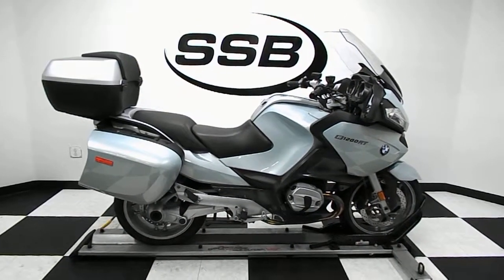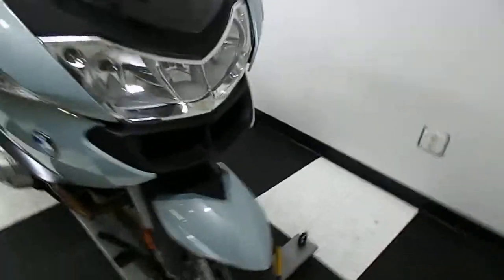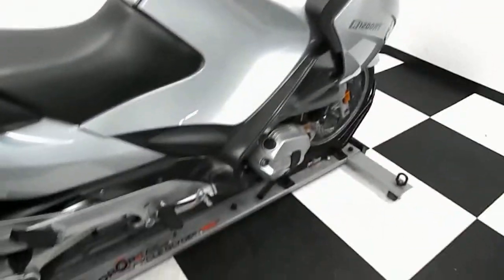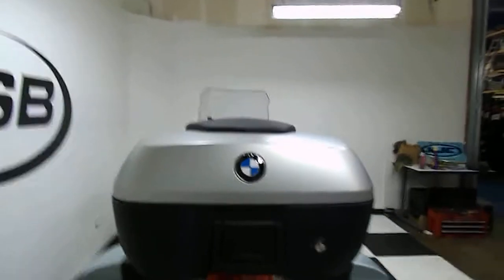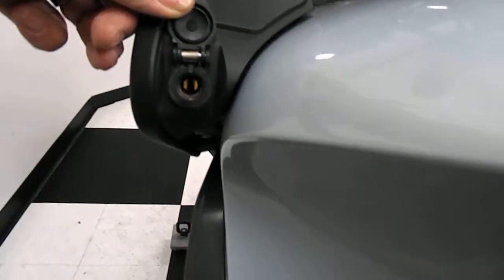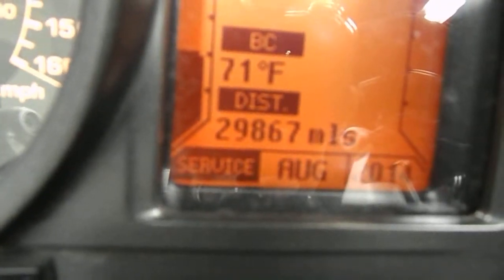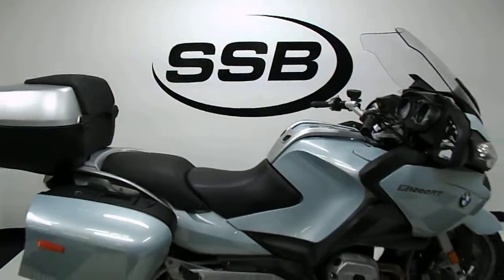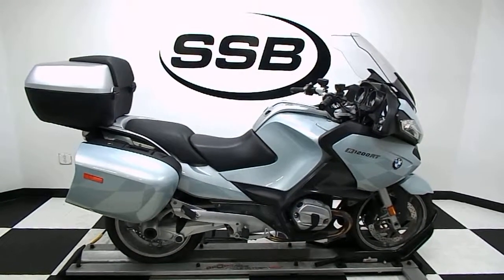2010 BMW R1200RT Blue - used motorcycle for sale - Eden Prairie, MN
For more pictures of this motorcycle or to view our massive selection of pre-owned bikes, please visit us